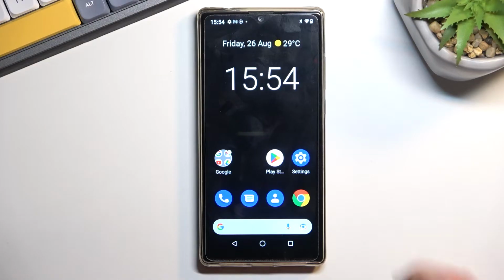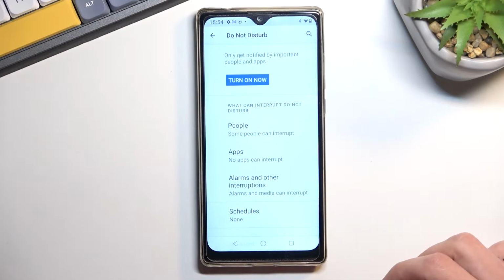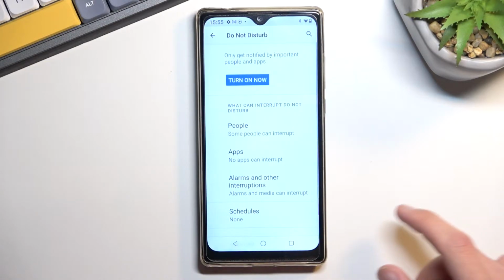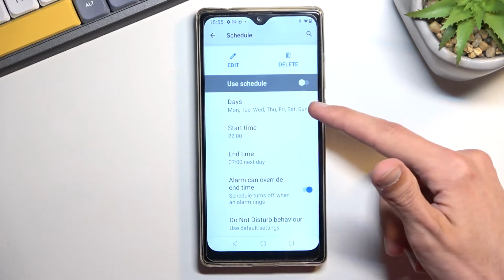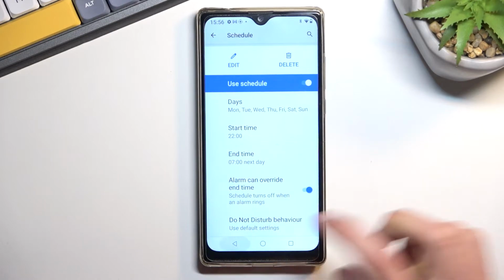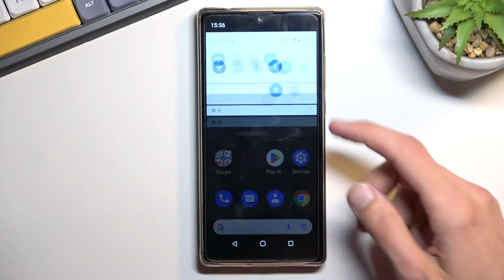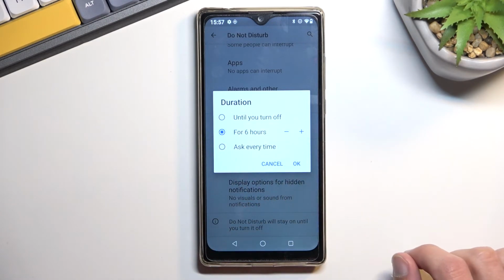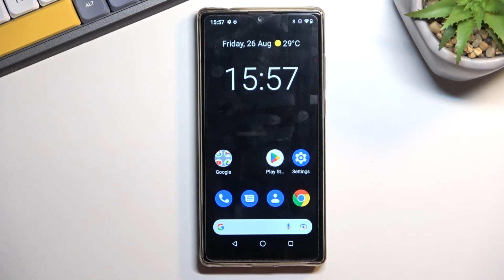CUBOT P50 - How To Enter Do Not Disturb Mode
If you want to start DND mode on Cubot P50, by following our expert steps you should be able to setup Do not disturb mode for Cubot P50. We made hundreds of Tutorials about CUBOT P50 visit our YouTube Channel for more! Thank you so much and Cheers!

How to enter Do Not Disturb Mode on CUBOT P50 ?
How to open DND for CUBOT P50 ?
How to setup Do not disturb in CUBOT P50 ?
How to leave Do not disturb mode in CUBOT P50 ?